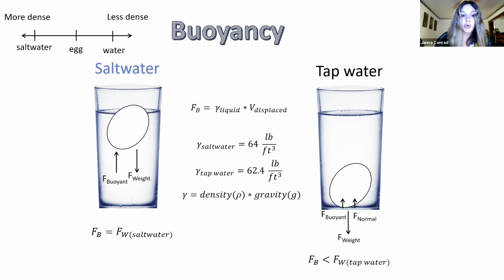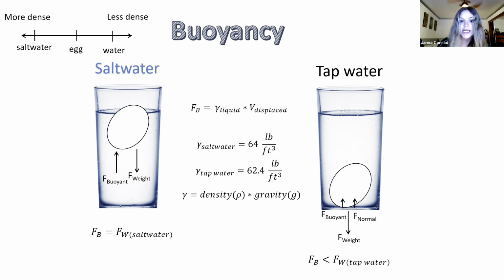CE 360 Final Project